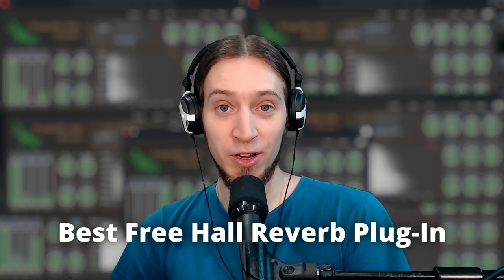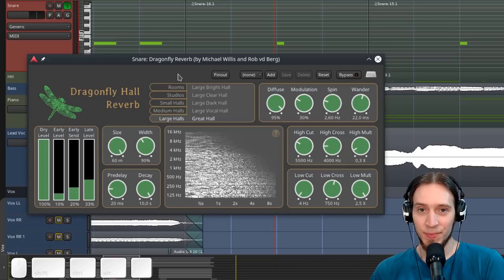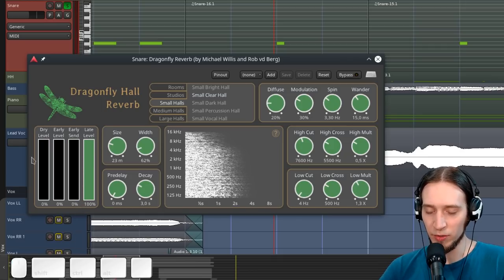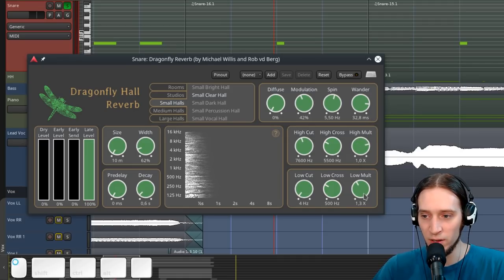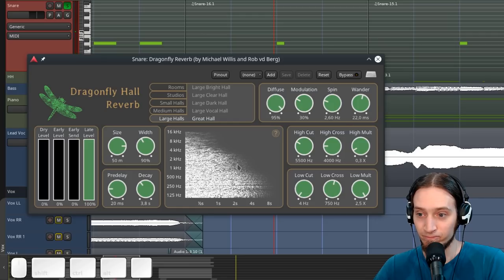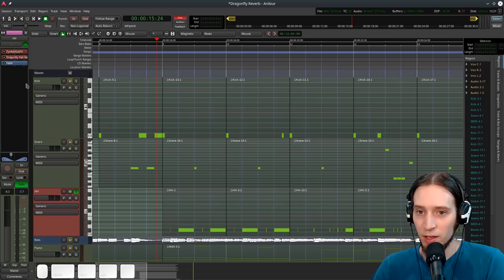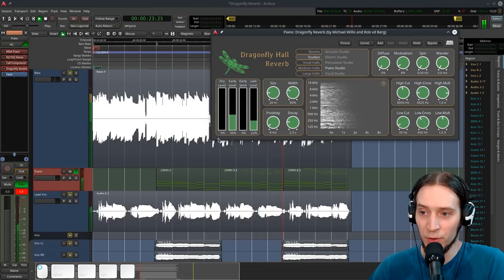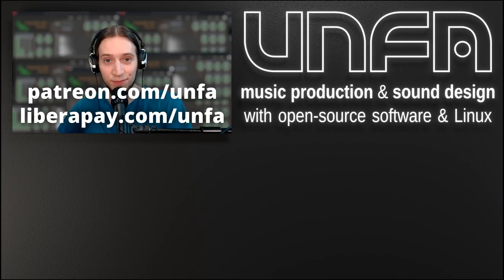BEST FREE and open-source REVERB plug-in?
This video was produced exclusively with open-source software and Linux.

You can also watch on PeerTube:
(soon)

Background: unfa - Breeze (WIP)